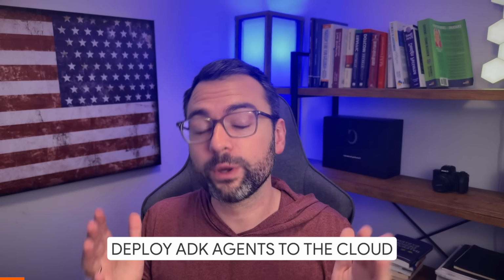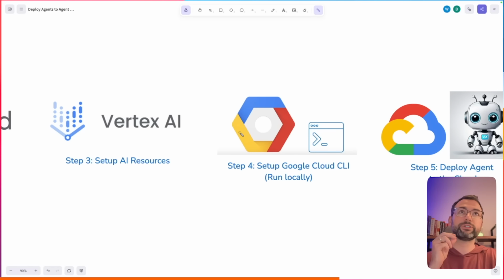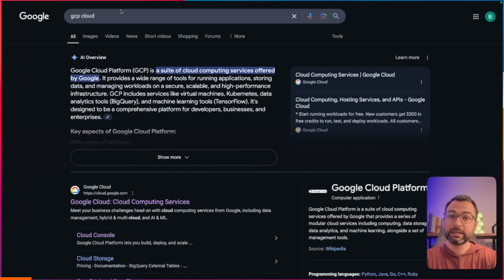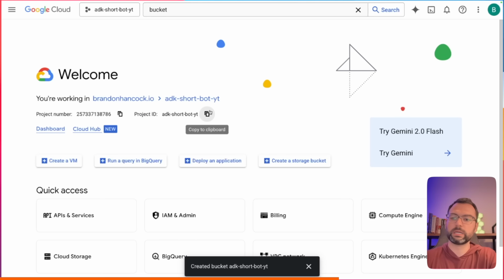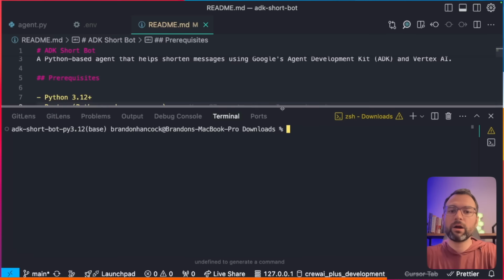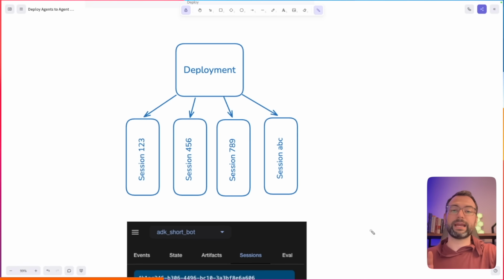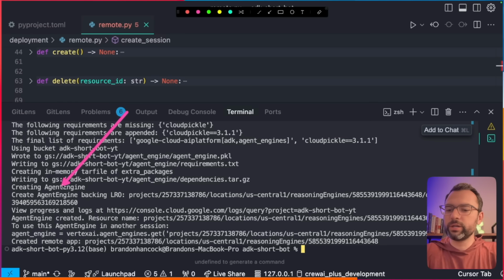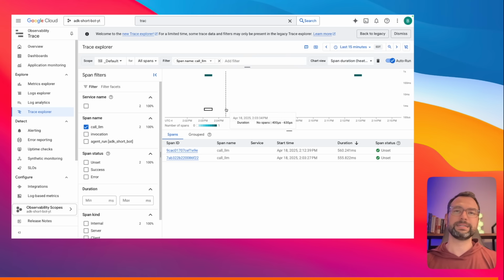Google Agent Development Kit (ADK): How to deploy Your First Agent to Vertex AI Agent Engine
🧑‍💻 Want me to help you bring your AI projects to life? Hire me:

⏰  Video Timestamps:
00:00 - Start
01:02 - ADK & Agent Engine Overview
04:24 - 5 Deployment Steps Overview
05:40 - Step 1: ADK Agent Overview
10:14 - Step 2: Setup Google Cloud
12:29 - Step 3: Setup AI in GCP
17:10 - Step 4: Setup Google Cloud CLI
21:45 - Step 5: Part 1: Core Deployment Concepts
26:02 - Step 5: Part 2: Deploy to Agent Engine
34:54 - Bonus - Agent Traces
36:26 - Outro